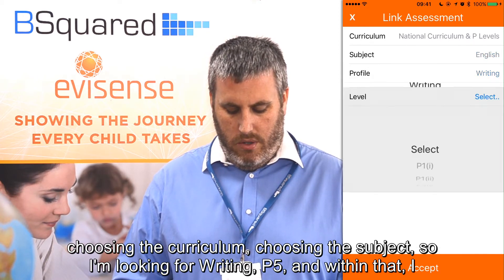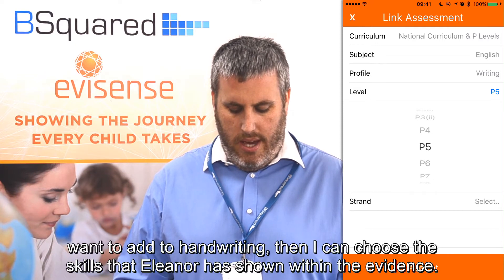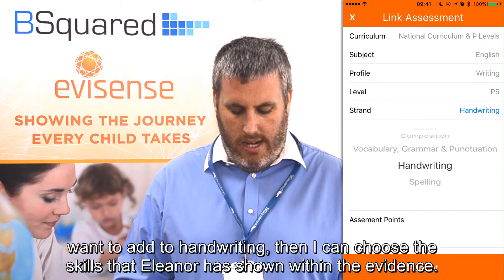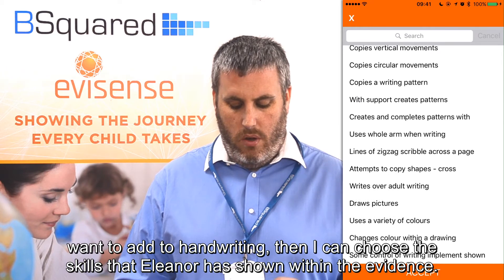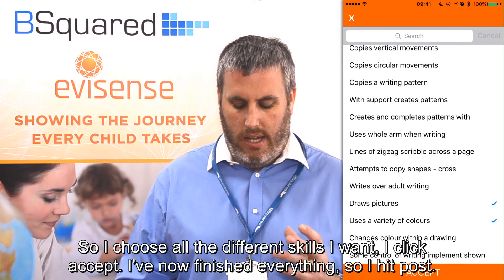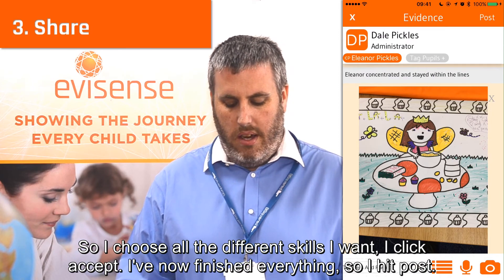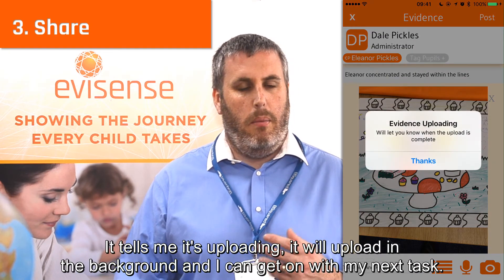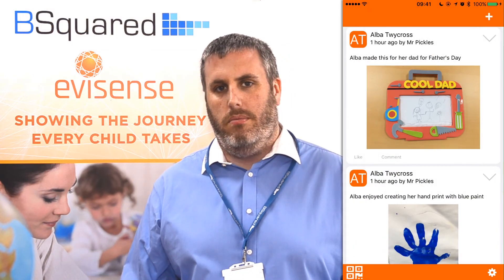3 Easy Steps to capture evidence of learning in the classroom using Evisense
Evisense has been designed to provide teachers with a simple and straightforward way to manage evidence of learning. This video tutorial shows 3 easy steps to build a vital bank of evidence that can be used to demonstrate students’ progress, moderate work, as well as engage parents.

Evisense is a new web-based software platform that records the achievements and experiences in a child’s education. It can be used to produce a holistic view of learning for children of all abilities from Early Years, through to Primary and Secondary school.

We developed Evisense in response to feedback from teaching staff who were frustrated with the amount of time spent collating supporting evidence of learning! Teachers told us they needed somewhere safe and secure to store, manage and share the key accomplishments of their pupils. When we researched this field, we realised that while other evidence software exists, there were limitations on security, safeguarding, capacity, timescale and accessibility. So we designed Evisense to be secure, collaborative and flexible - giving teachers a powerful classroom tool that fits with the way they work.